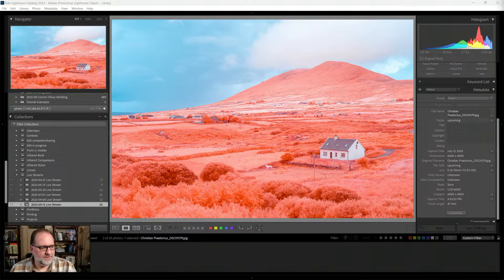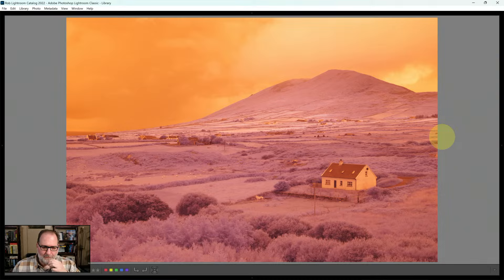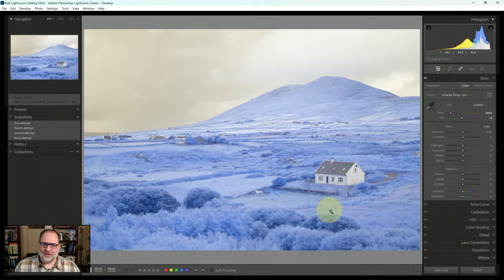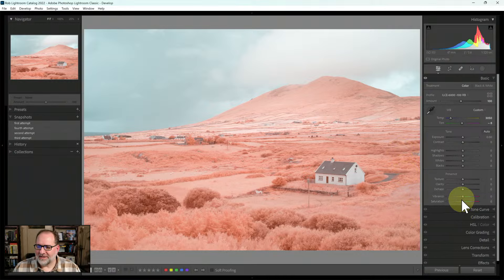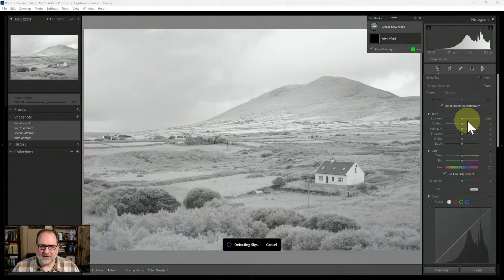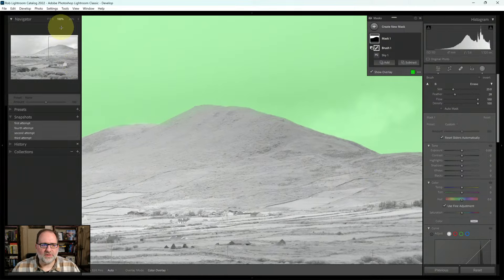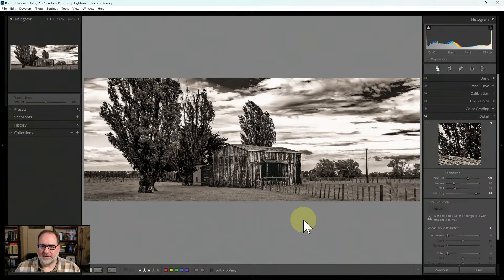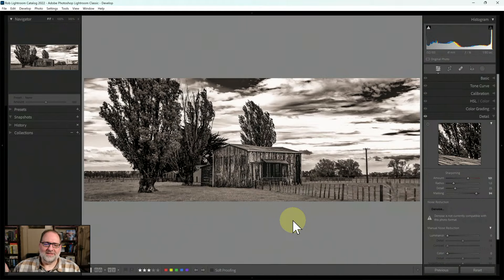Infrared Photography Live Stream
Infrared Photography Live Stream. Answering your questions, critiquing your IR images, and editing your IR images live.

Image Details
Christian: Sony Alpha 6000, Full Spectrum modified, STC Optics 590nm clip filter, E16-70mm
Rowan:  Sony Alpha 7 II, FE 28-70mm
Martin: Panasonic DMC-GF3, unknown filter and lens
Steve: Canon 60D, EF50mm M2, IR Chrome filter
Greg: Nikon D7100, 35mm, 720nm filter
John: Nikon D200, 17-55 mm, (probably 720nm and 590nm)
Kathleen: Sony SLT-A55V, DT 18-200 mm, (probably 590nm)
spectra: faux-Aerochrome look, Tiffen 12 yellow filter, swap so the colors represent what they do in Aerochrome film (IR-Red-Green as RGB), darktable edit
Anshul: Sony Alpha 6000, FE 16-35mm
František: Sony Alpha 6000, E 30mm, GRB3 filter

0:00:00 Intro
0:01:11 590nm edit curve (Christian)
0:19:47 noise (Rowan)
0:28:33 image edit (Martin)
0:41:18 IR Chrome (Steve)
0:45:47 sharpness (Greg)
0:49:18 720nm edit (Greg)
0:56:50 grey card for WB (Amin)
0:59:42 composites (Amin)
1:01:53 PS Actions panel (John)
1:02:37 FS astrophotography (John)
1:10:40 Pixelmator or PS iPad (John)
1:15:10 Nikon custom WB (John)
1:17:31 review images & edit (John)
1:28:40 monochrome review (Kathleen)
1:35:02 faux-Aerochrome (Spectra)
1:40:29 image review (Anshul)
1:43:35 noise pattern (Anshul)
1:51:38 time lapse (Anshul)
1:55:56 monochrome review (Loz)
1:58:24 which filter to buy (Keith)
2:03:05 GRB3 & yellow filter (František)